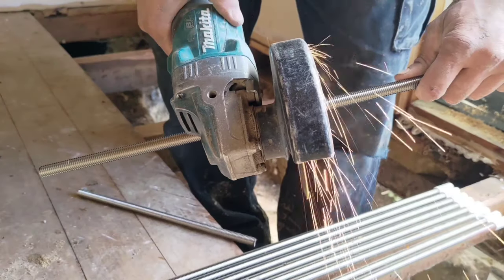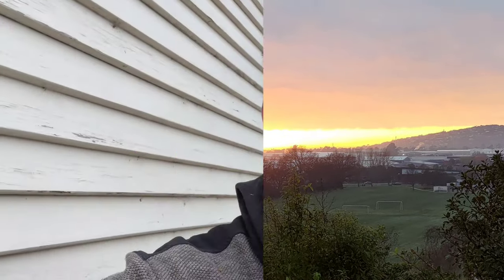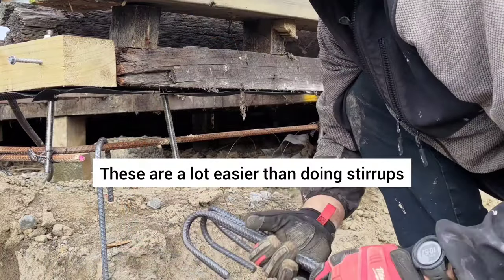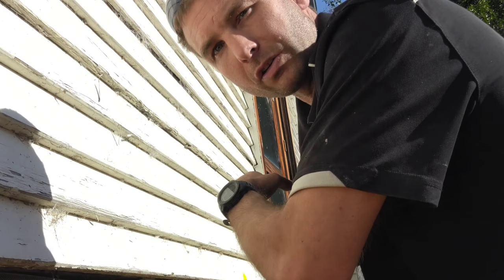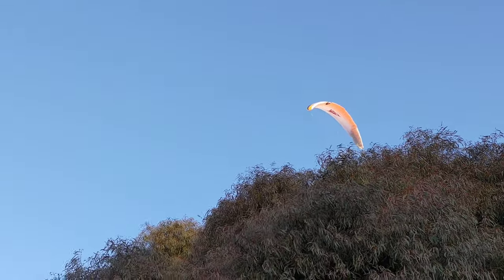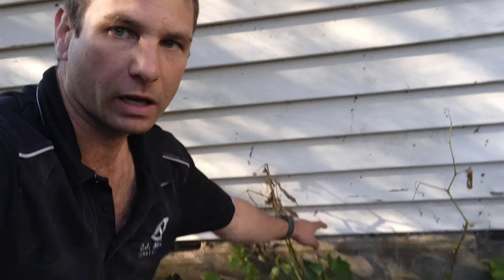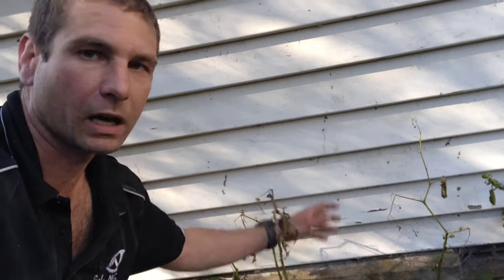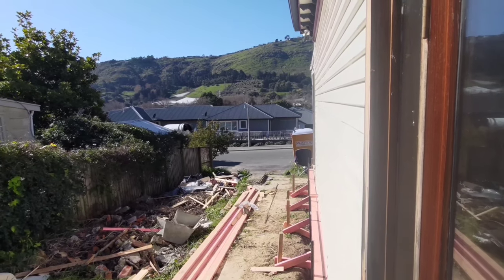Giving this old house a new foundation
It was a big week. With the concrete pour scheduled for Friday, we had 4 days to get everything ready.

I started off by fitting the damp proof course (DPC) to the bottom of the bearers and putting in the hold down bolts.

Next up we put in the reinforcing, which was really simple - only one top and one bottom bar with links instead of stirrups.

Then we build the boxes for the subfloor vents and screwed them in.

On Thursday, the engineer came to do his inspection and let us know he wanted to tied the new foundation into the existing.

We had a bit of a rush on to make sure everything was done on Friday morning, and finished in time to have an early lunch.

And then the concrete turned up...

Musician: Jeff Kaale

Musician: LiQWYD

Chapters
0:00 Introduction
0:24 Putting in anchor bolts
1:45 Putting in the reinforcing
4:06 Boxing the inside
5:23 Boxing the vents
7:55 Engineers inspection
9:24 Boxing the outside
11:45 The pour
13:17 Conclusion